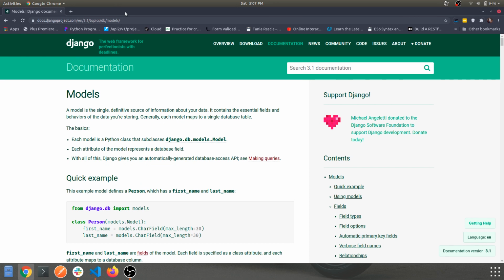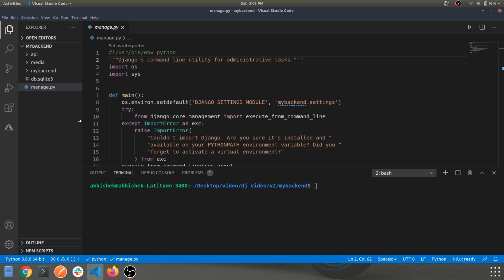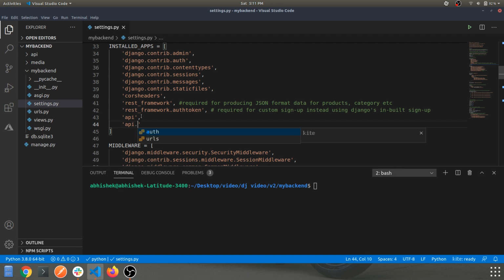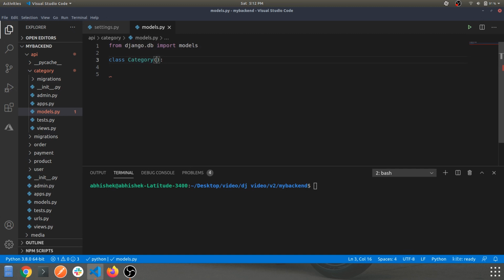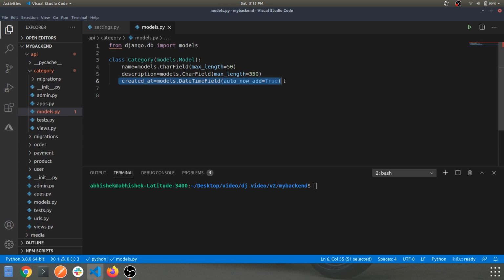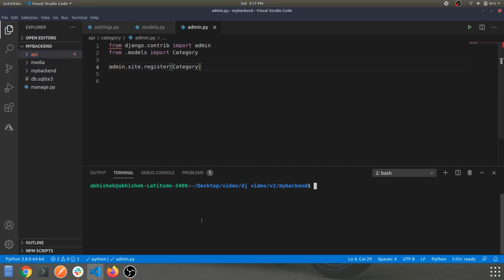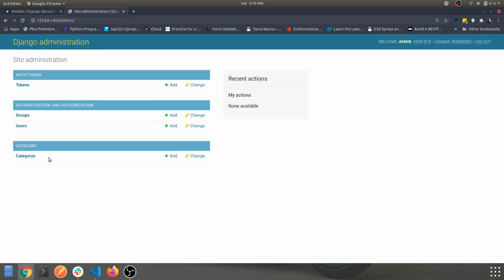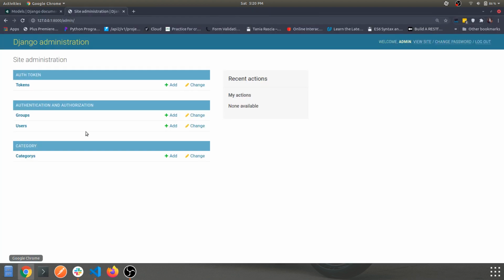Django REST Framework : #7 Creating Model For Category & Registering It To Admin Panel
In this video we'll learn how to create a simple model for category app & registering the app to Django admin panel

Dev.to: @abhishek305
Github :abhishek305